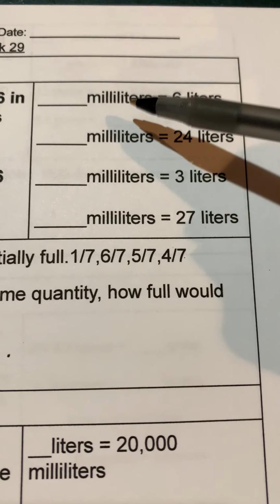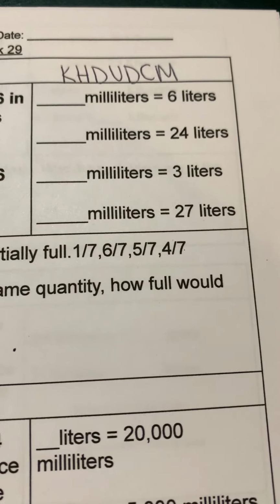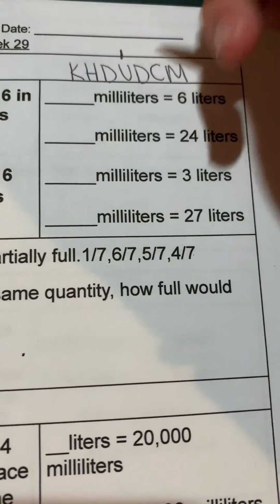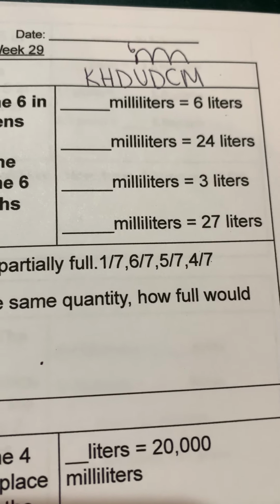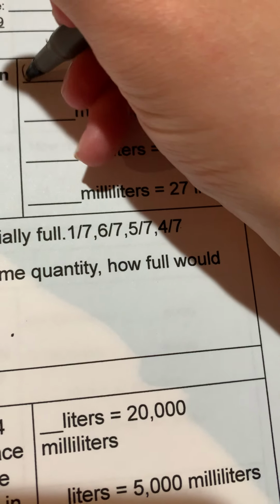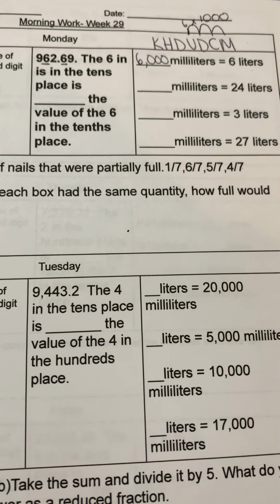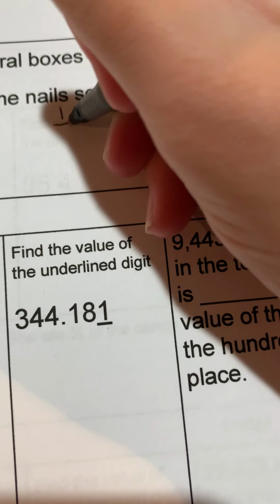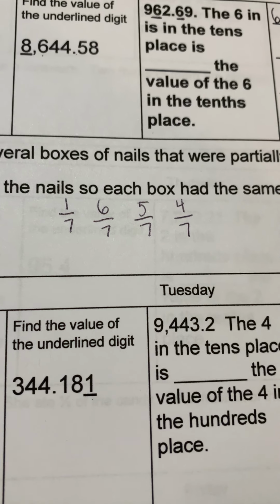Week 29 morning work - Monday